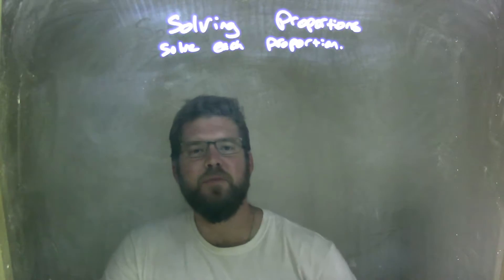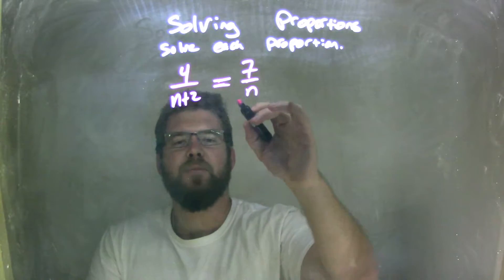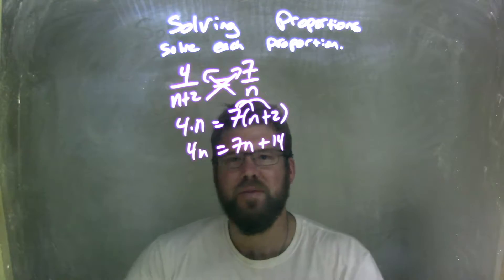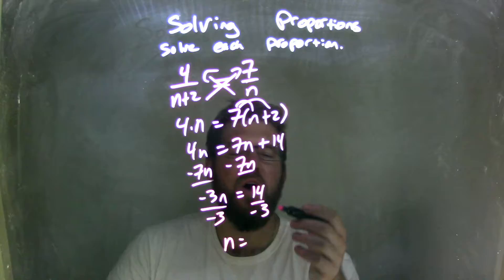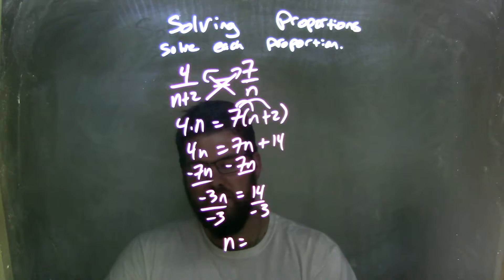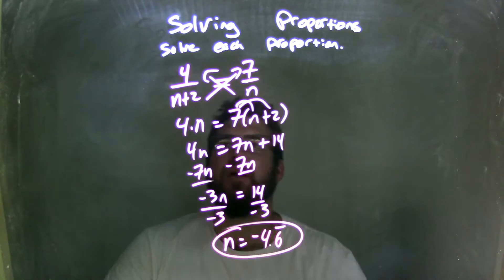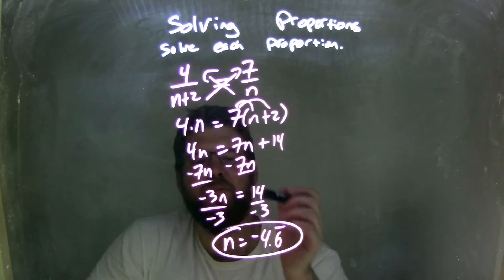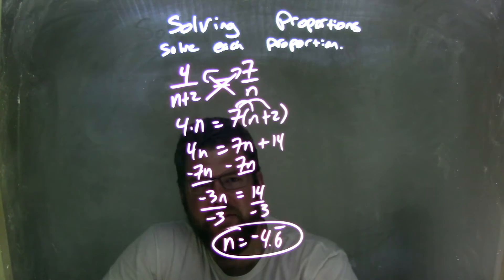Solve 4/(n+2)=7/n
A math video lesson on Solving Proportions. This video discusses how to solve 4/n+2=7/n